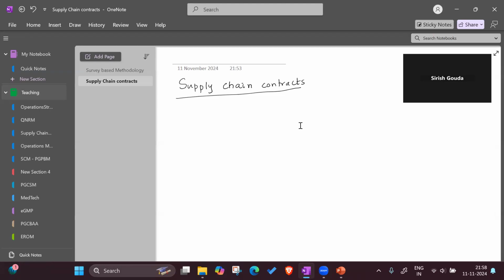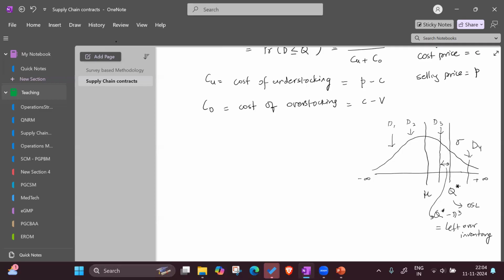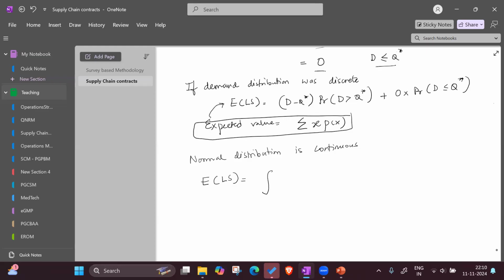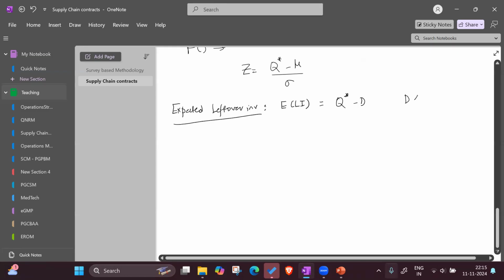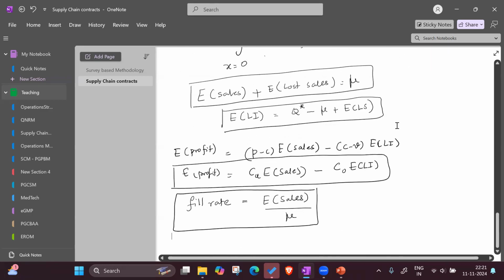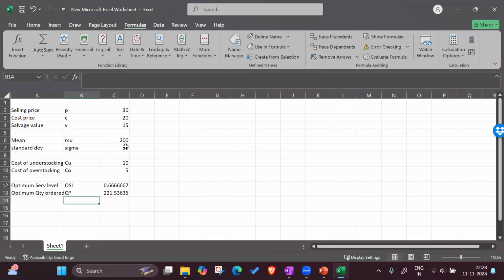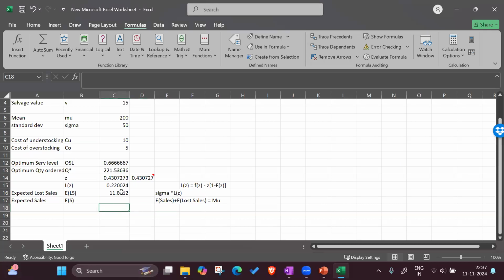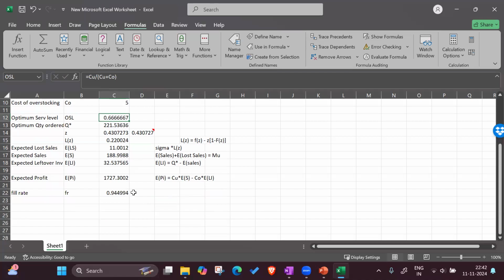Newsvendor Performance Metrics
This video discusses about newsvendor model and the various performance metrics such as Expected lost sales, Expected left over inventory, Expected  sales and Expected profit.